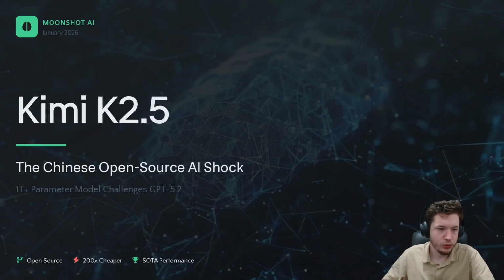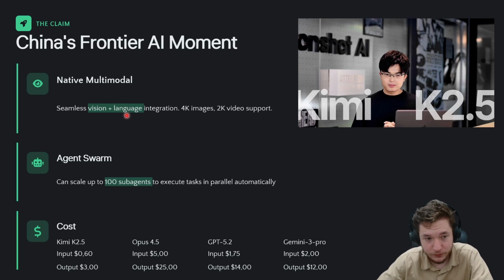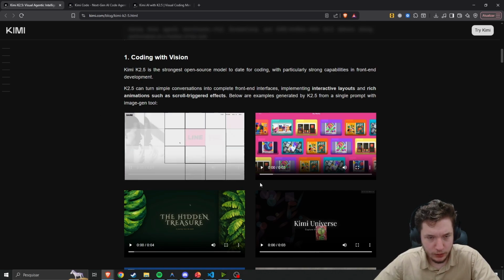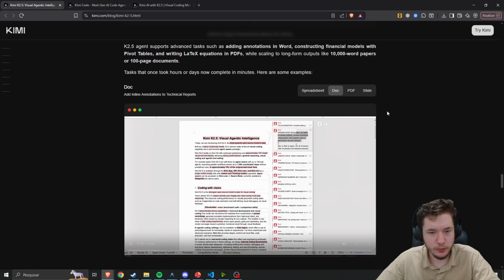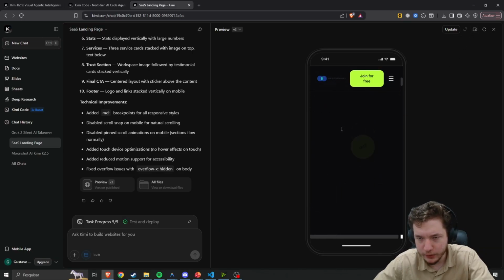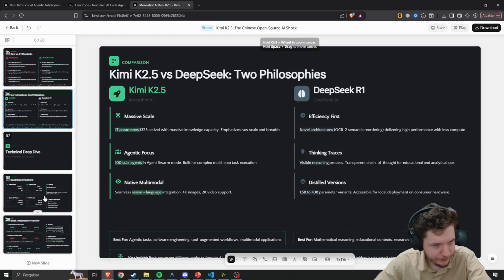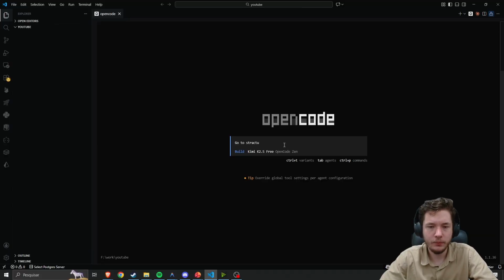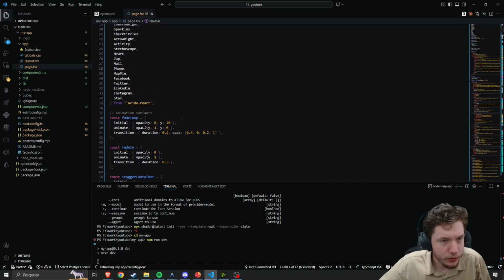Build anything with Kimi K2.5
Moonshot just released their new Kimi K2.5 AI model and it is a solid open source model. It is a multimodal model and expands in the agent swarm concept.

You can use it for free using some providers today and I highly recommend you to test it.

If you’re thinking about using models like this in real workflows, I can help you design and deploy custom systems. Let's talk